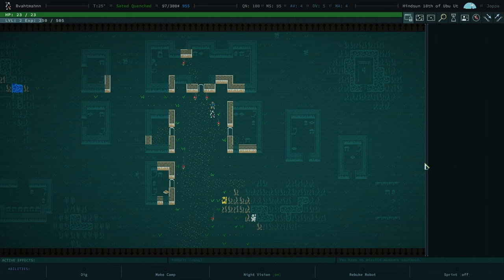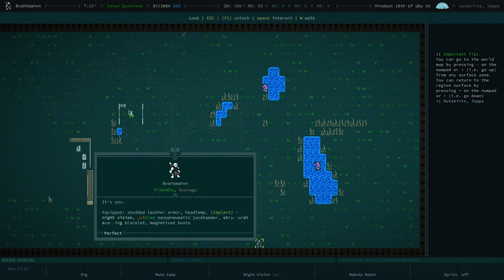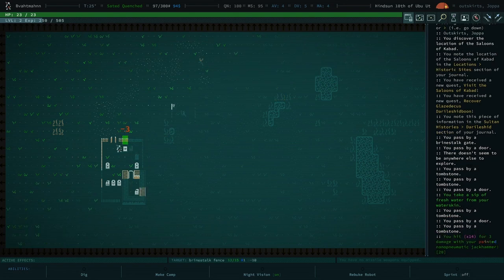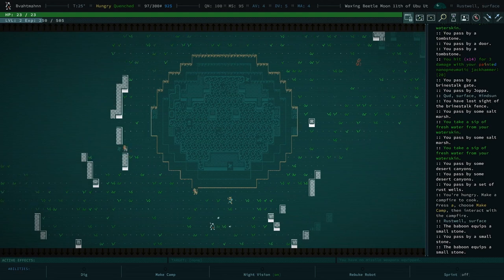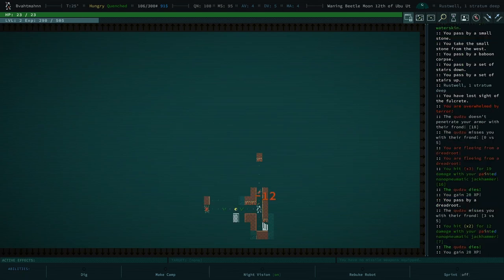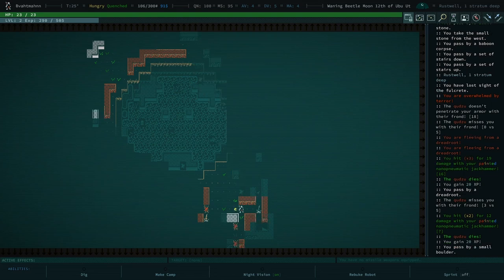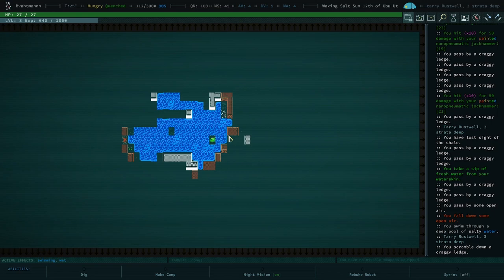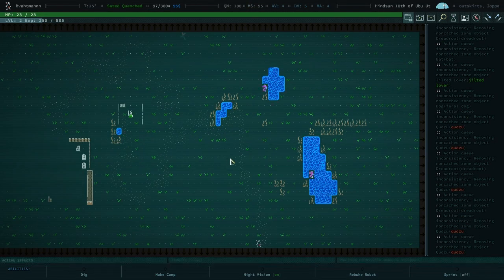Fast Track To Crungle Land - Qud Buds with Gaelen - 02